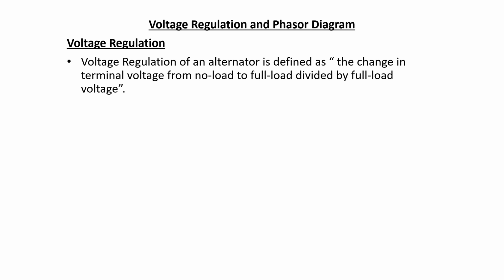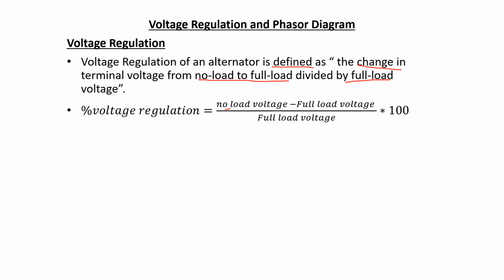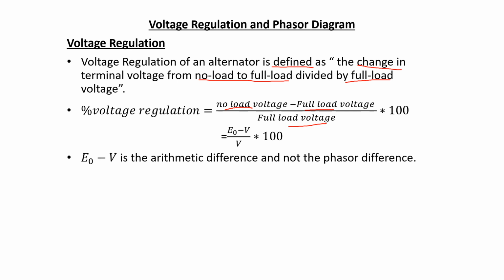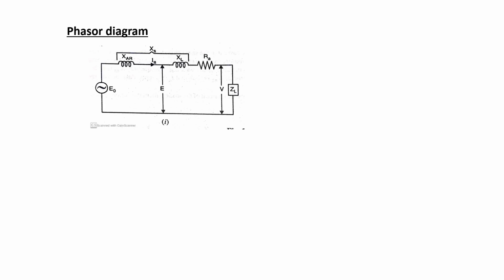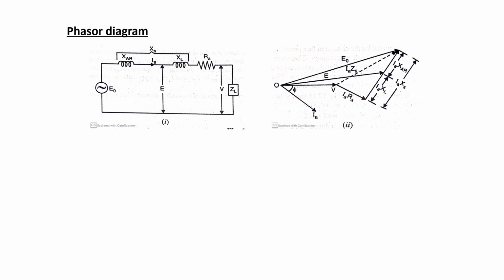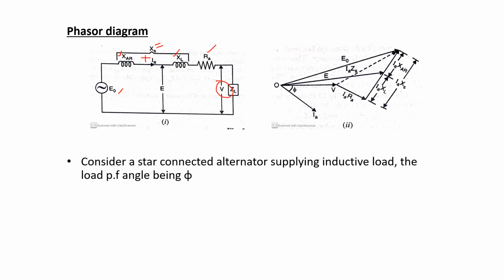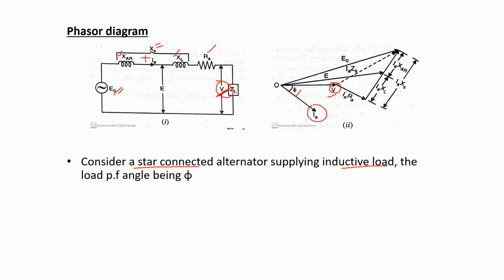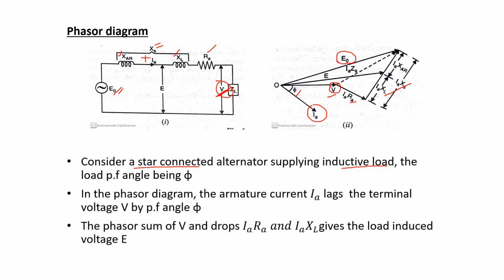what is concept of voltage regulation & how to draw phasor diagram of an alternator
1. In this video, we will delve into the intricate topic of voltage regulation and phasor diagram of an alternator. Learn how these concepts are crucial in understanding the performance of an alternator and how they are represented graphically through phasor diagrams.

2. Explore the fascinating world of voltage regulation and phasor diagrams of an alternator in this informative video. Gain insights into how voltage regulation impacts the efficiency of an alternator and how phasor diagrams help visualize the relationship between voltage and current.

3. Discover the significance of voltage regulation and phasor diagrams in the operation of an alternator with this detailed video. Unravel the complexities of these concepts and enhance your understanding of how alternators maintain a stable voltage output through regulation mechanisms.